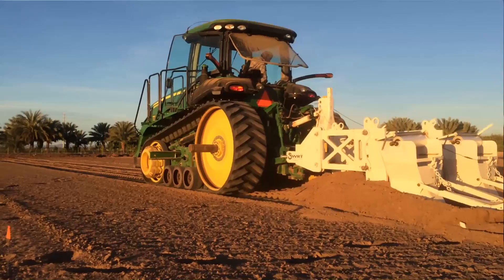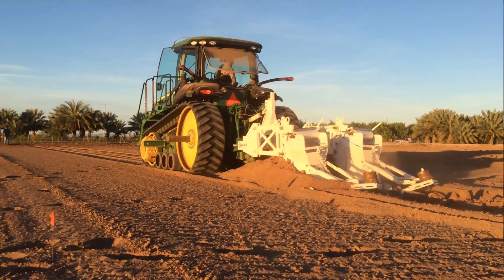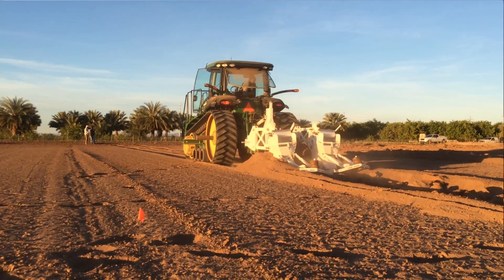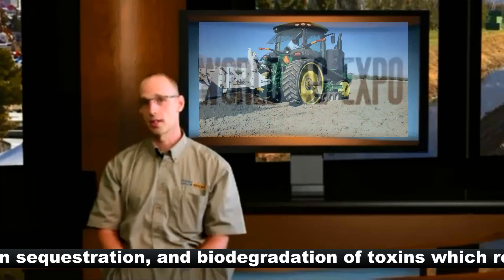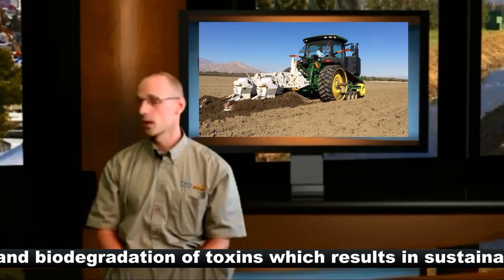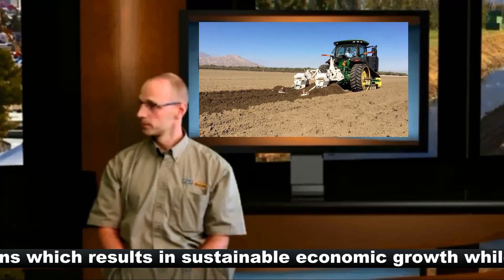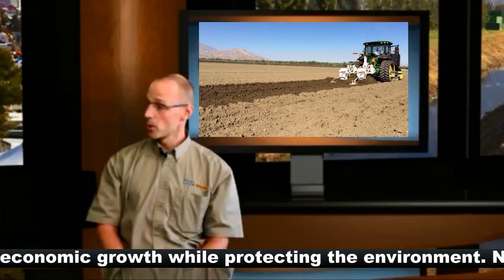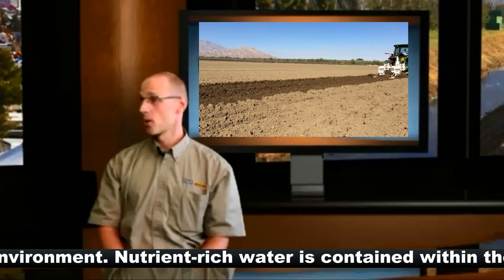BRON WAE TV SWRT Interview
BRON SWRT (Subsurface Water Retention Technology) is a water conservation and nutrient enhancing system that lasts beyond 40 years, maintenance free. Sandy soils can be transformed into sustainable and highly productive crops following installation of BRON SWRT water retention membranes. With BRON SWRT, save up to 50% of water and reduce fertilizers in dry or barren growing conditions. Increase crop yields with less irrigation...more crop for every drop!